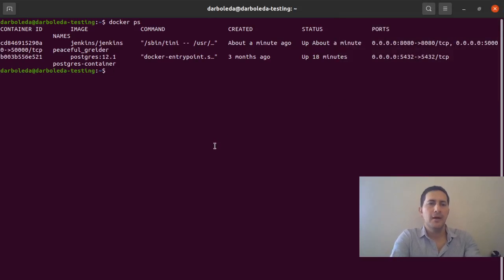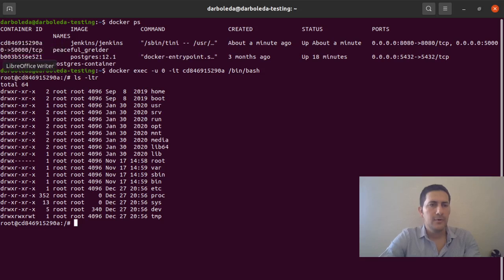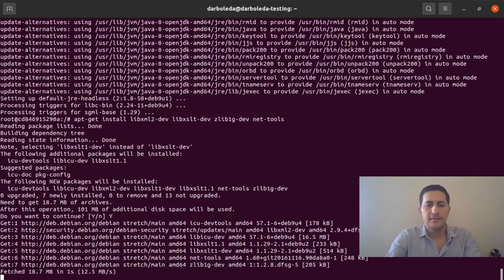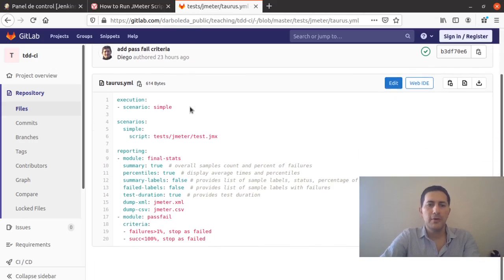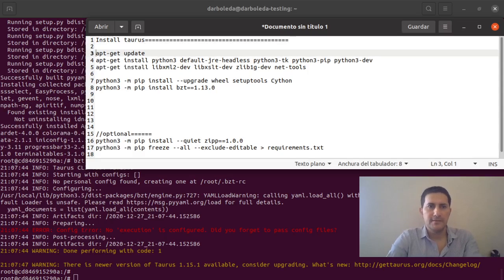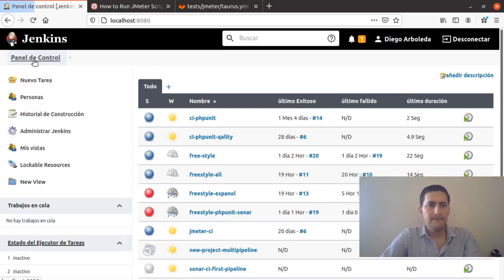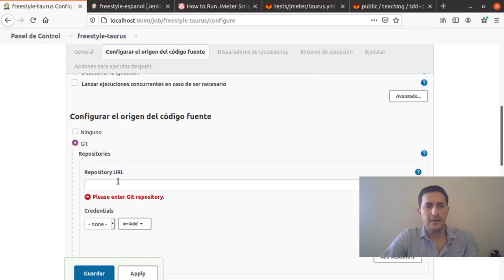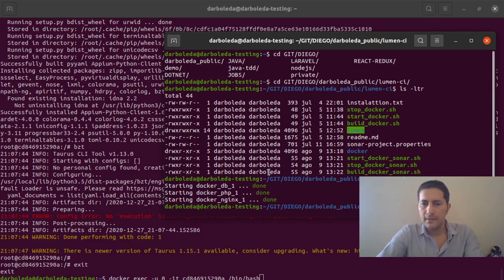Continuous Integration, step by step, part 6 (Taurus-Jenkins CI QA - English)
Install taurus
docker run -p 8080:8080 -p 50000:50000 -v jenkins_home:/var/jenkins_home jenkins/jenkins
docker ps
docker exec -u 0 -it IMAGE_ID /bin/bash
apt-get update
apt-get install python3 default-jre-headless python3-tk python3-pip python3-dev
apt-get install libxml2-dev libxslt-dev zlib1g-dev net-tools

python3 -m pip install --upgrade wheel setuptools Cython
python3 -m pip install bzt==1.13.0